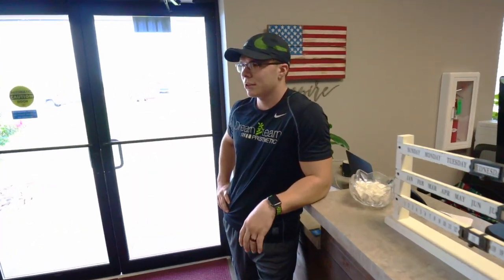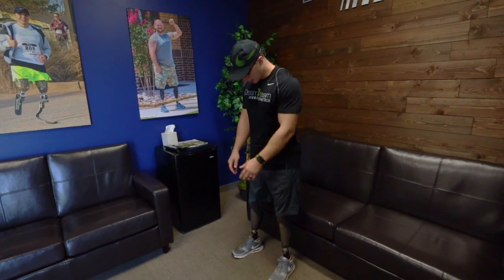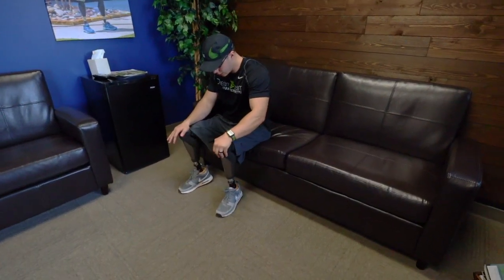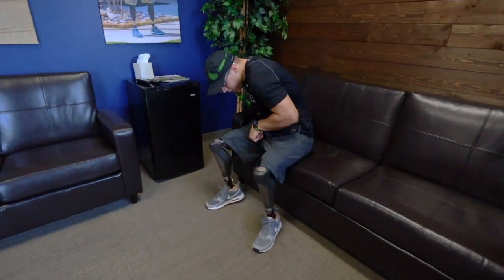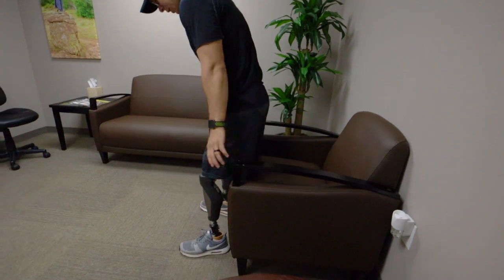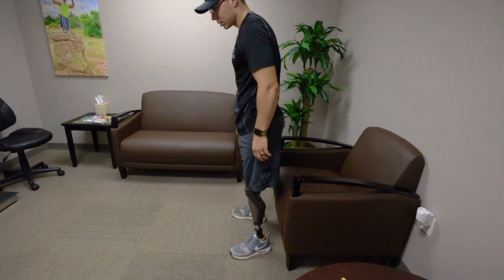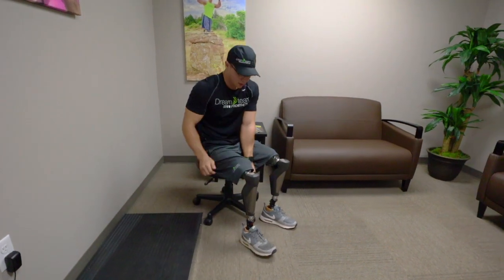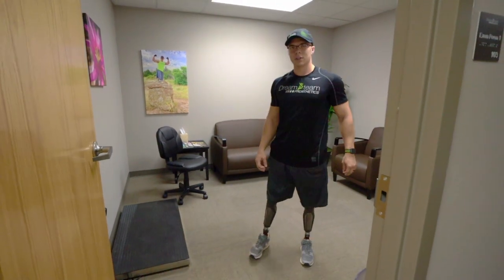Bilateral Above Knee Amputee: Sitting In A Chair Demonstration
For many individuals with bilateral lower extremity limb loss, one major struggle is getting in and out of a chair. This video demonstration shows several different ways to efficiently get in and out of chairs as a full time prosthetic user.